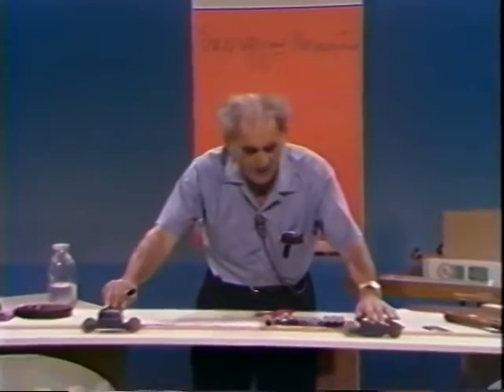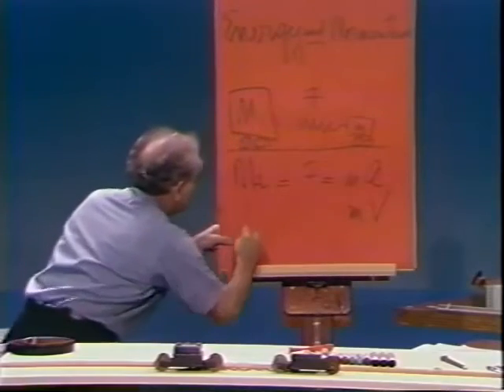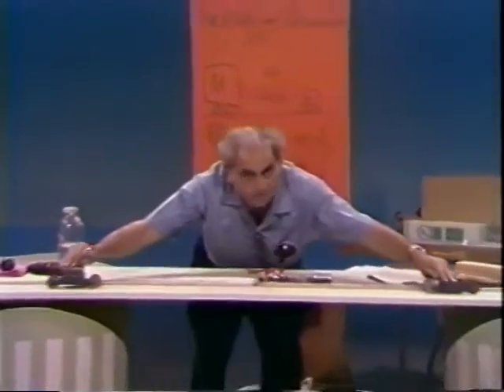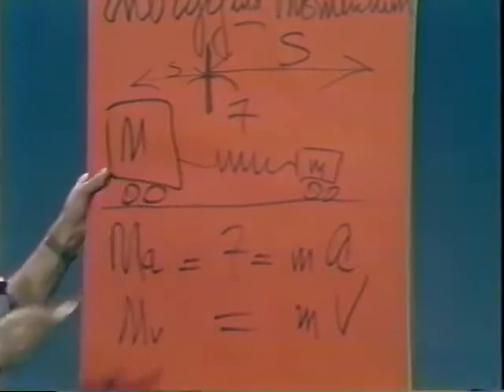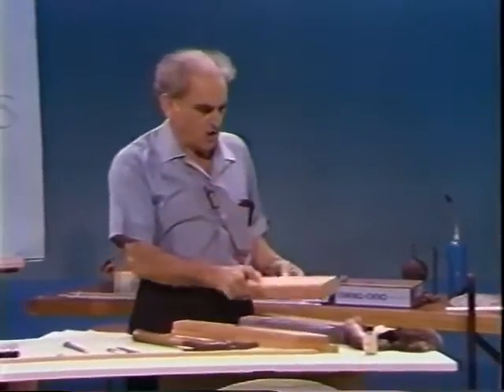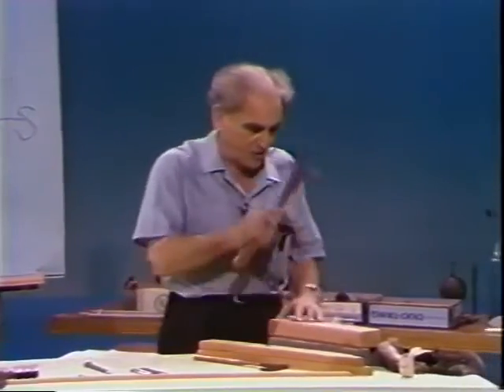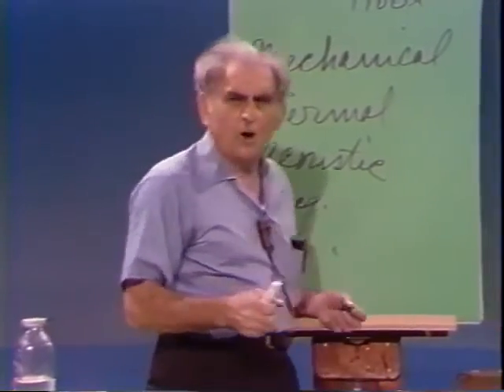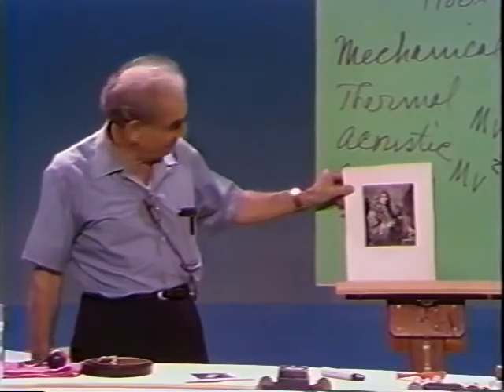5. Energy and Momentum